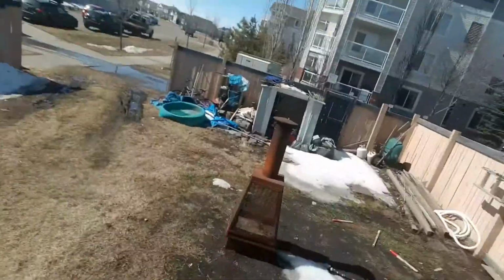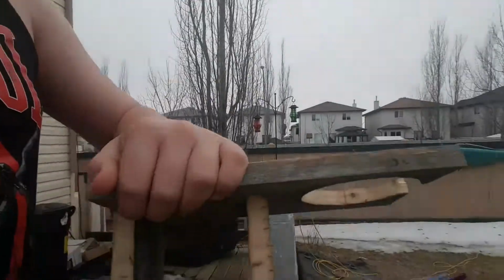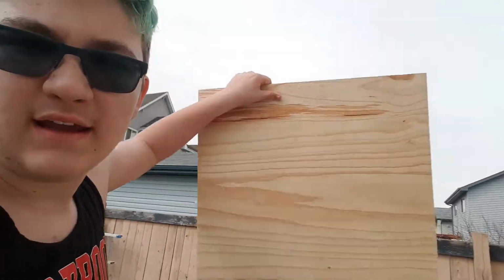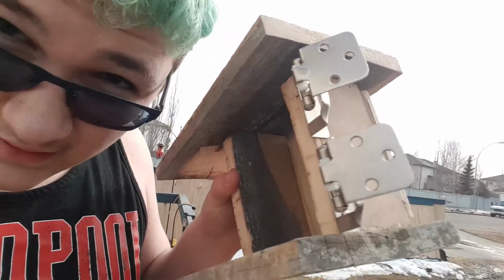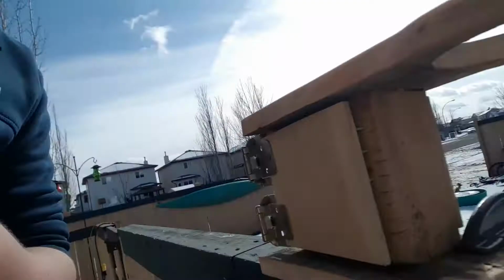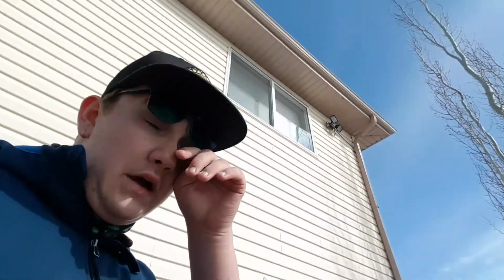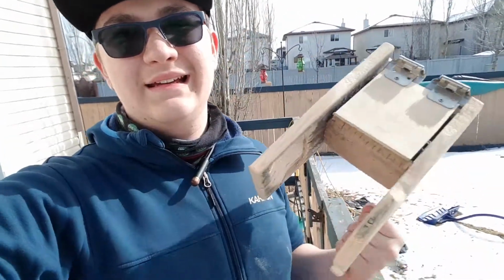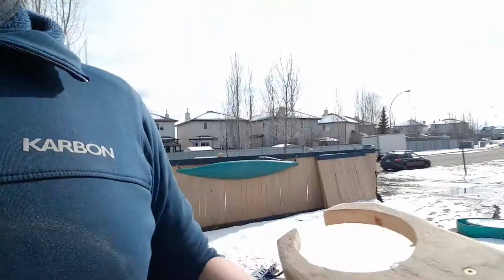I made a thing